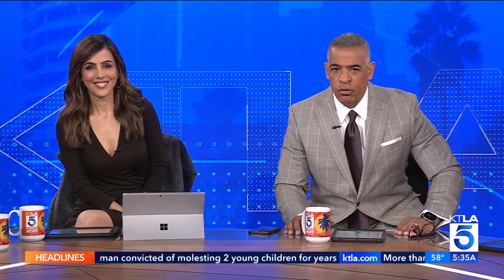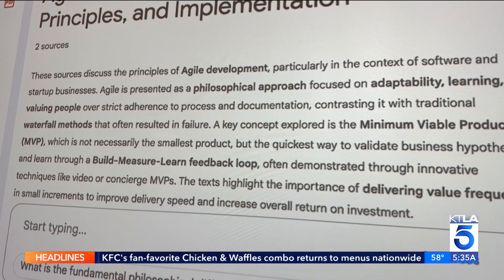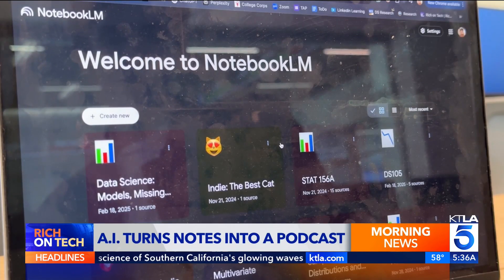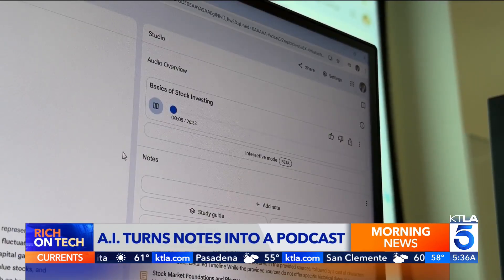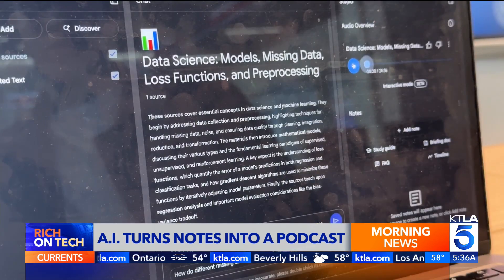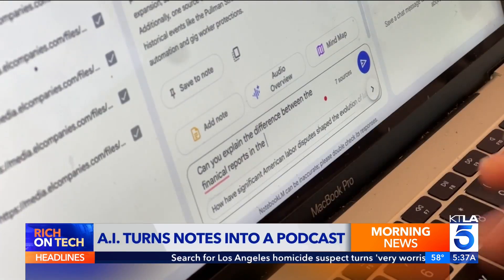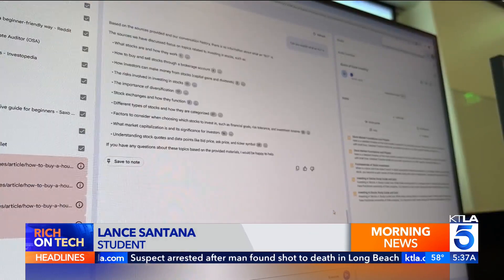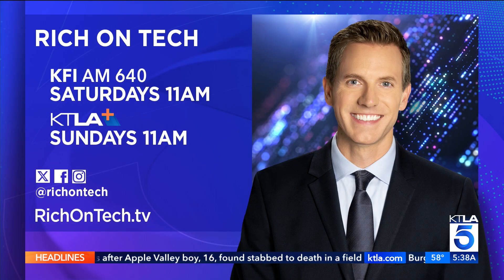Google's AI tool that turns your notes into a podcast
Rich DeMuro checks out Notebook LM, Google’s AI tool that turns your research into a smart assistant. Just upload your notes and it can generate summaries, answer questions - and even create an interactive podcast based on your content.